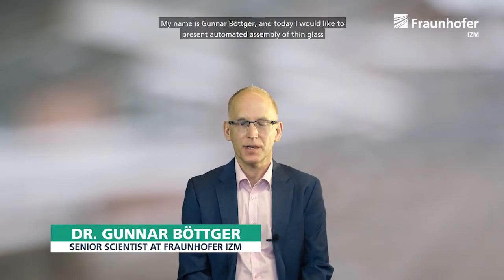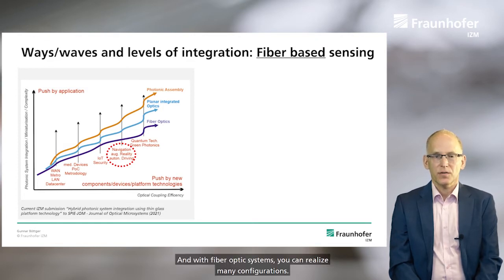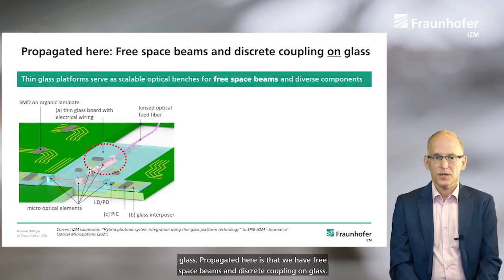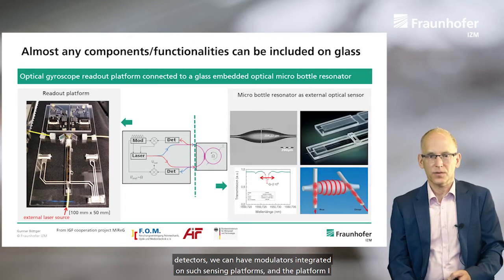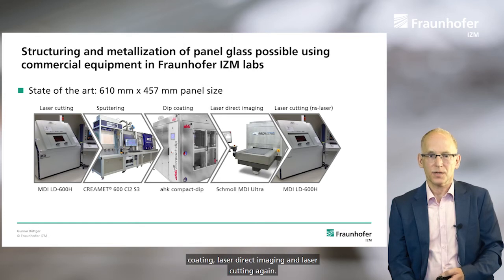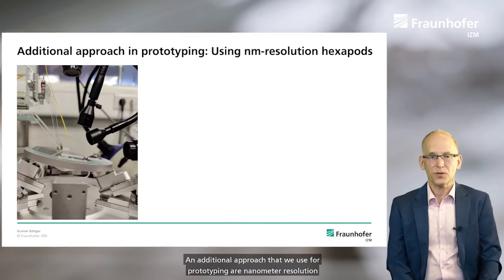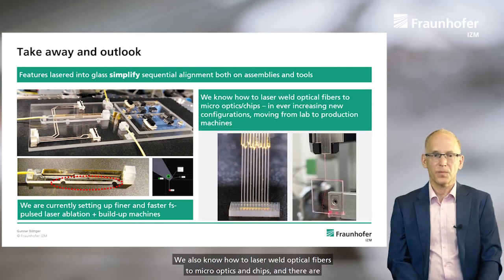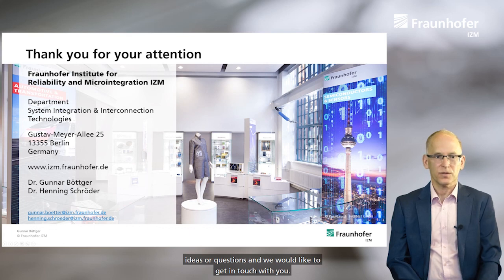Expert Session: Automated Assembly of Thin Glass Based Optical Systems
#3 Expert Session of Series "IZM Photonics: IN GLASS WE TRUST"
Speaker: Dr. rer. nat. Gunnar Böttger, Fraunhofer IZM

Thin glass structured by laser processes can be used advantageously to adapt and position various components on scalable and cost-efficient optical benches also made of glass. Using special features for automated alignment by production machinery, complex assemblies of optical fibers, light sources, beam shaping and splitting components can be joined for highest beam qualities and coupling efficiencies. Applying structured thin film metallizations in large panel processing machines, electro-optical and electrical components can also be included for a truly hybrid integration in optical measurement systems or subassemblies as shown in this webinar.